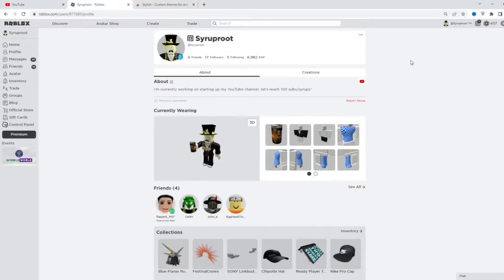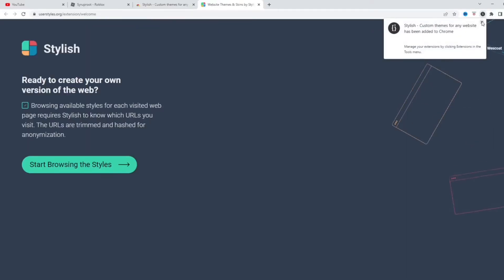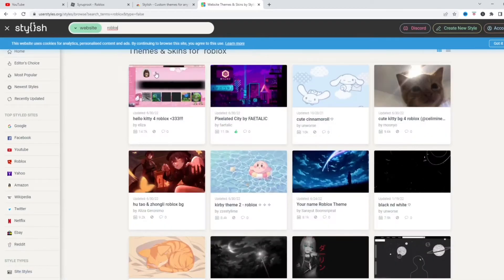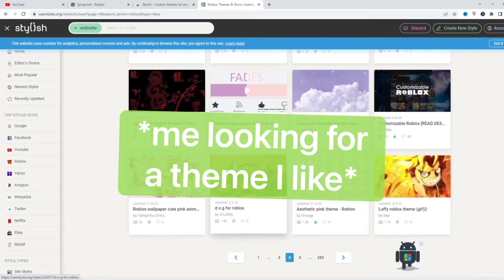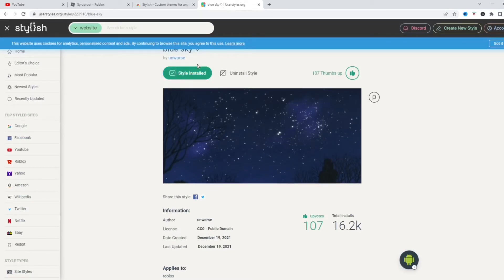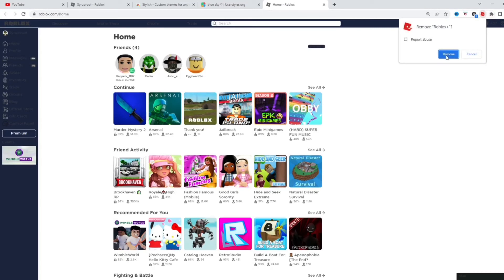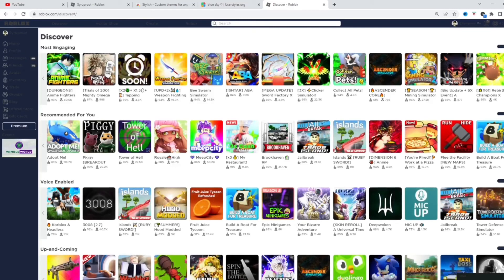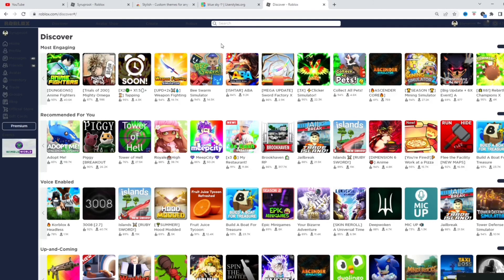How to Change Background Theme on Roblox Website!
In this video I show you how to change background themes on Roblox website, how to get custom themes on Roblox which you can only do on PC/Desktop version, you will need to install the Stylish chrome extension and select some custom themes that were made on the Stylish website so you can apply the themes to the Roblox website which I linked below!

⭐Stuff I Use:
Connect w/ Me!:
⏰Timecodes:
0:00 Intro
0:10 Stylish Extension
0:30 Find a Theme
1:02 Add Theme to Roblox
1:55 Outro
roblox, roblox tutorial, how to change background theme on roblox, how to change roblox background on website, how to customize roblox website background, roblox guide